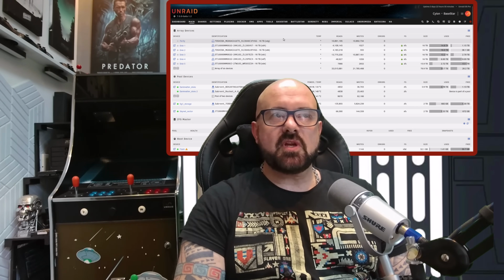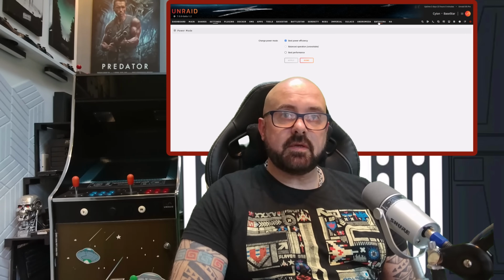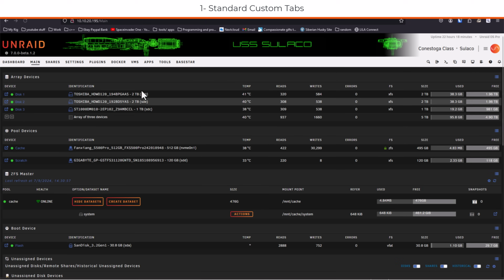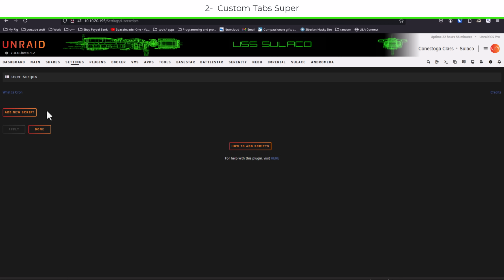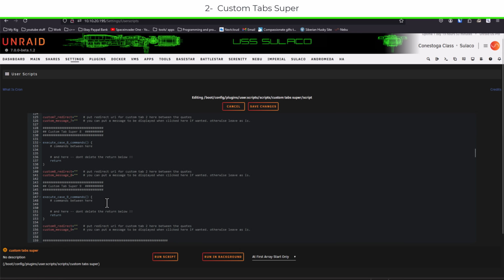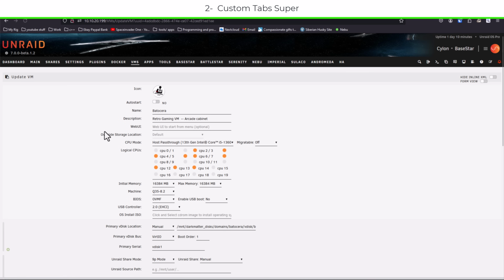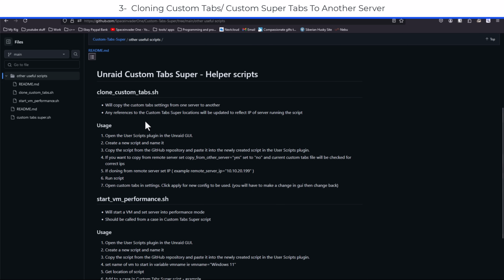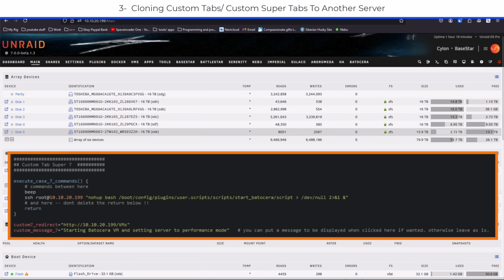Supercharge The Unraid GUI. Run Commands & Scripts from the GUI with Custom Tabs Super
In this video, I demonstrate how to enhance your Unraid server experience by adding custom tabs to its web GUI using the Custom Tabs Super script. This powerful script, integrated with the Custom Tabs plugin, allows you to run commands or scripts directly from the GUI tabs, providing seamless control and automation. Whether you want to wake another server, run a VM, or execute any custom command, this tutorial covers it all. I'll guide you through:

    Using the standard Custom Tabs plugin.
    Utilizing the Custom Tabs Super script for enhanced functionality.
    Cloning custom tabs from one server to another for easy setup

Sas cables

HighPoint RocketStor 6414S